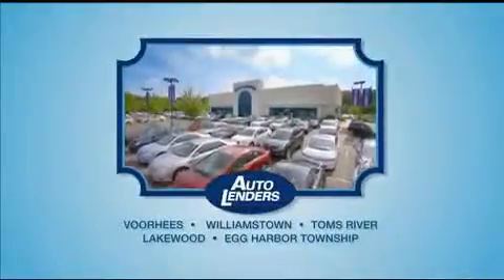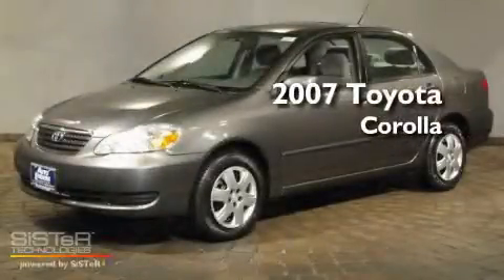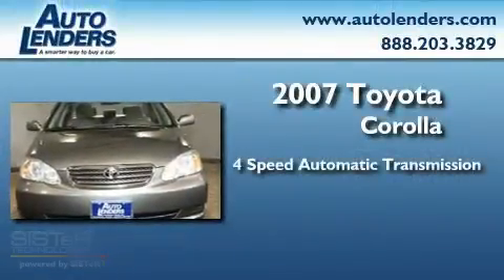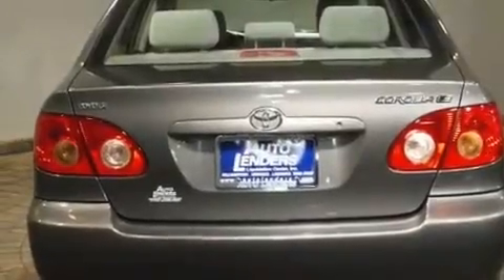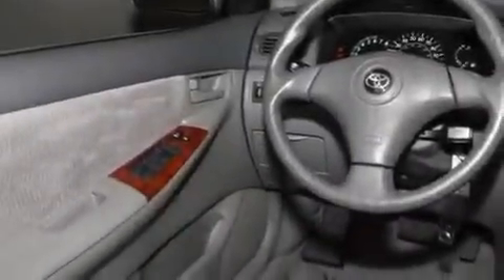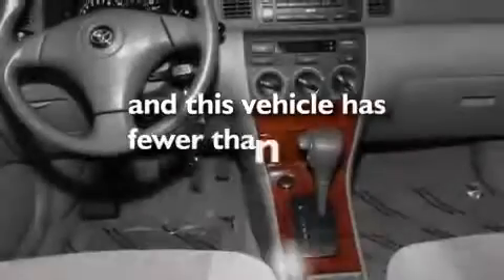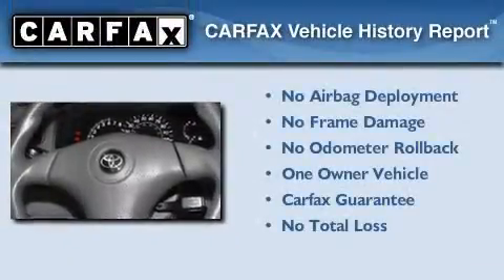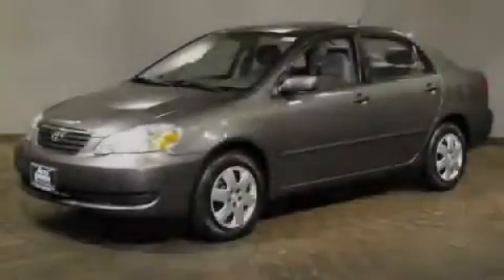Used 2007 Toyota Corolla Moorestown NJ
Year: 2007
 Make: Toyota
 Model: Corolla
 Engine: Gas I4 1.8L/109
 Trans.: Automatic
 Exterior: Phantom Gray Pearl
 Miles: 21,438
 Interior: Cloth
 Stock: T829625

 Auto Lenders